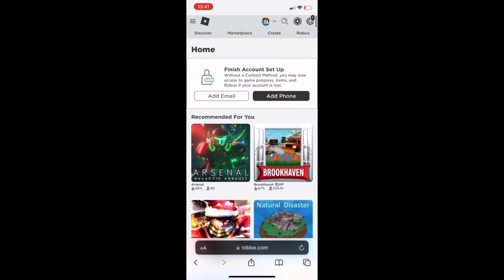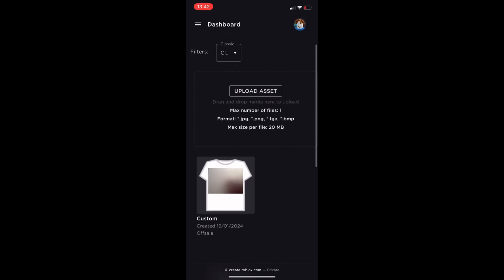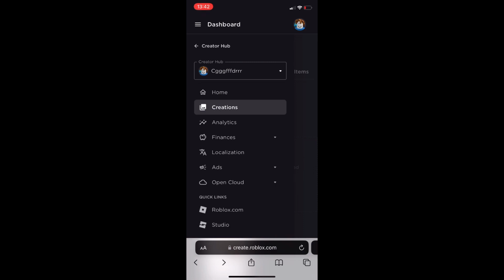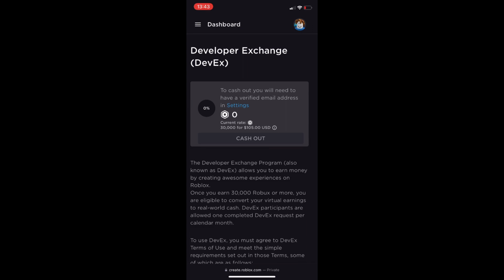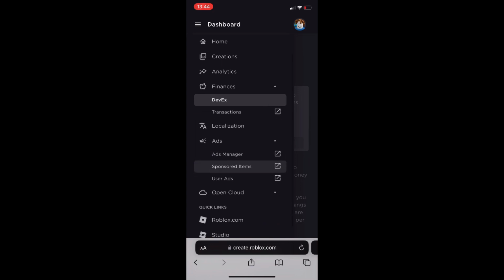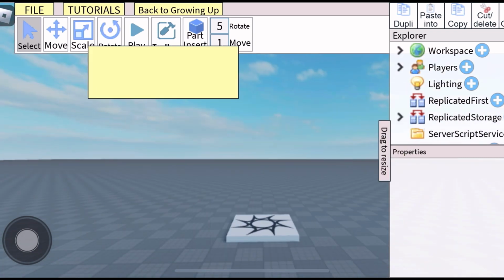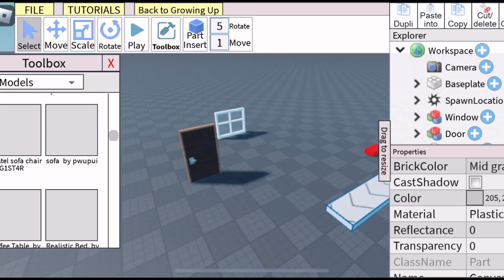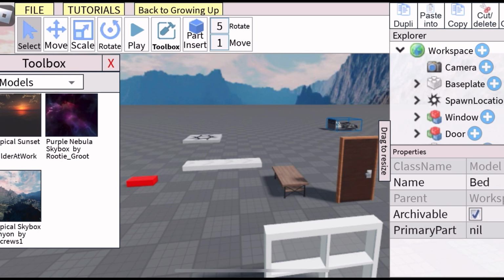How to make a Roblox Game (How to make a Roblox Game)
Learn How to make a Roblox Game (How to make a Roblox Game)
In this video I go over how to make a game on roblox and how to make a roblox game and also roblox how to make a game also how to make a roblox game on laptop